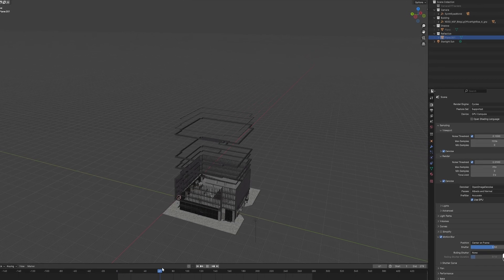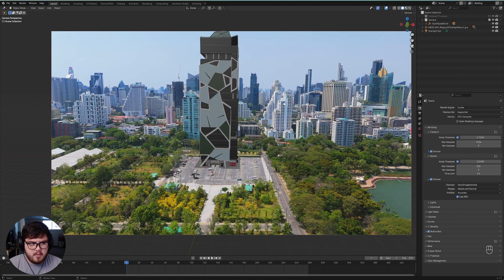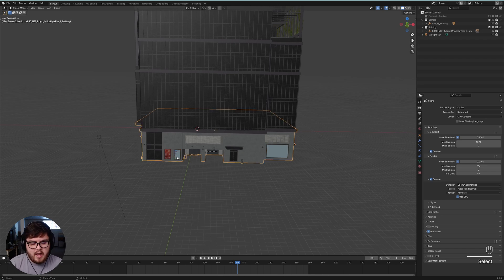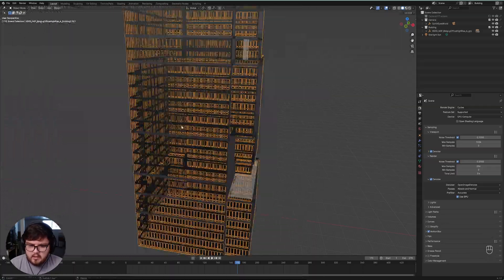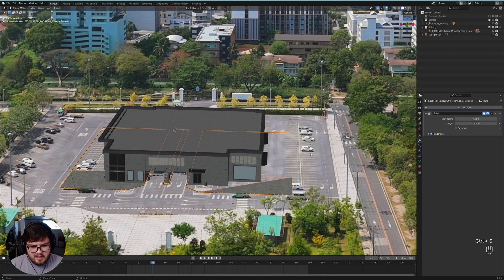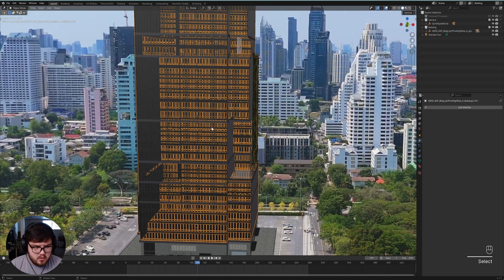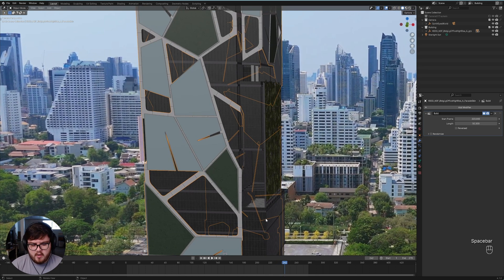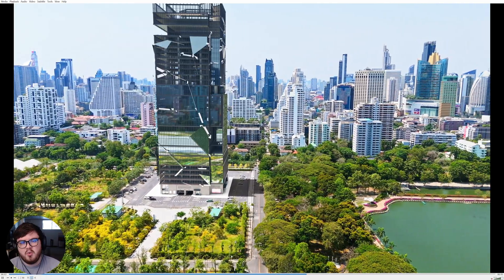Stun Clients with Amazing Animations for CG Advertising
Today we're going to making some timelapse VFX that clients are constantly looking for.

Start making money in the architecture industry with VFX. Whether it's for previz or CG advertising, this tutorial will teach you how to stand out!

Download my Files (Free for Patreons!)